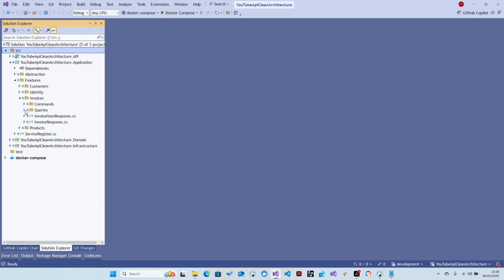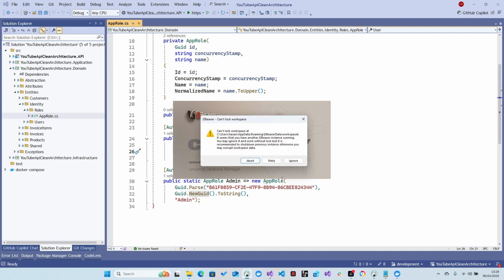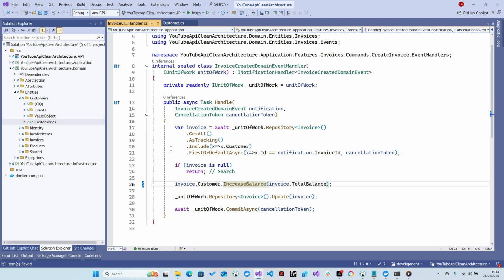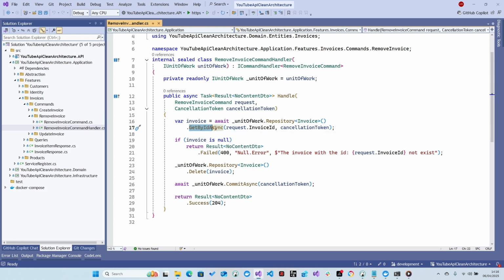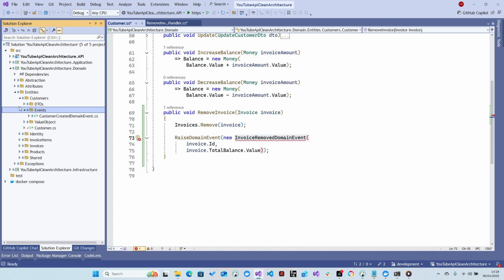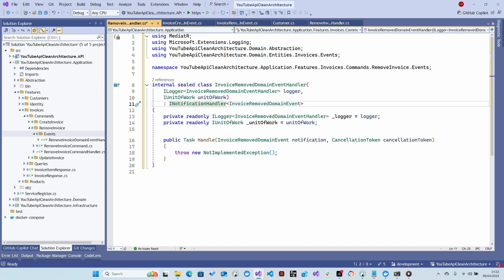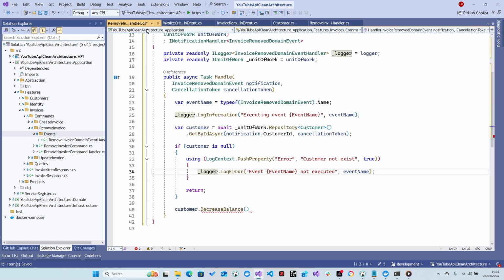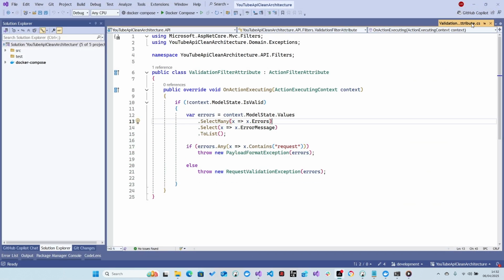ASP.NET Core 8.0 API Project | Autoseed Refactoring & New Domain Event #31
Welcome to the 31st episode of our ASP.NET Core 8.0 API project series!
In this video, we refactor the AutoSeed functionality to improve maintainability and scalability.
We also introduce a brand new Domain Event to better handle business logic separation.

Whether you're building a clean architecture or simply looking to enhance your backend structure, this episode offers hands-on coding, practical patterns, and real-world development insights.

🧠 What you'll learn:

How to refactor AutoSeed logic for better code structure

Implementing and using Domain Events effectively

Practical ASP.NET Core 8.0 techniques